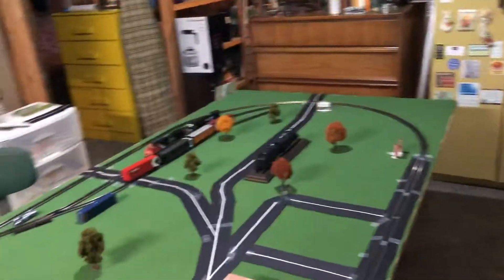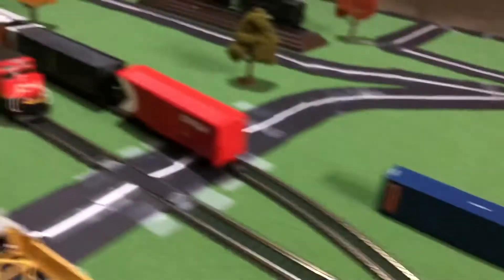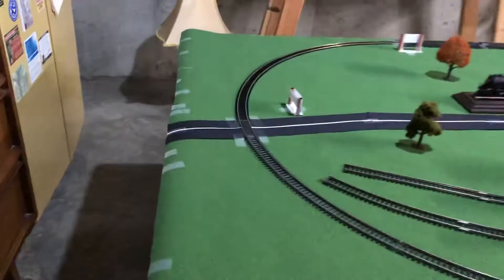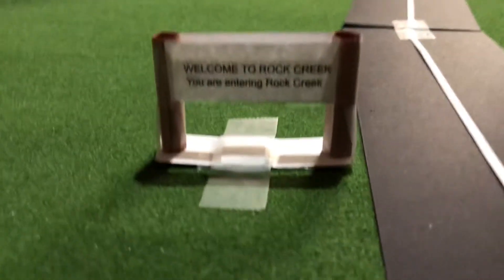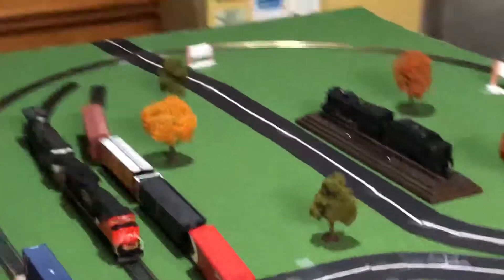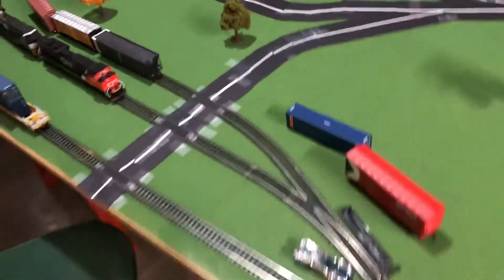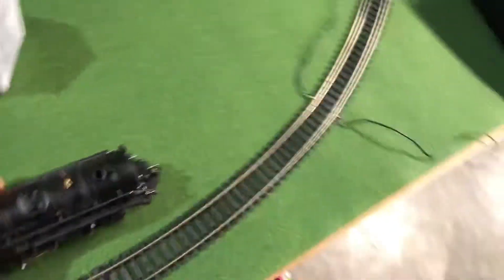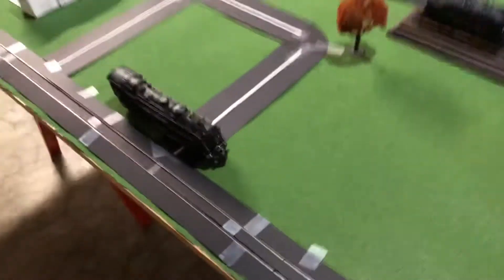My HO scale model railroad